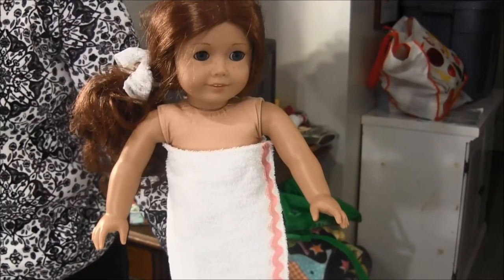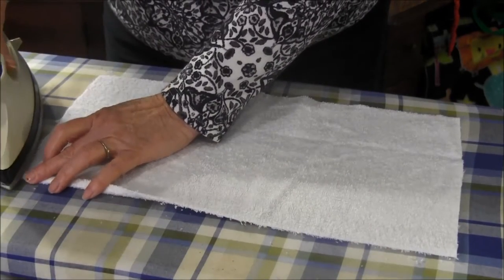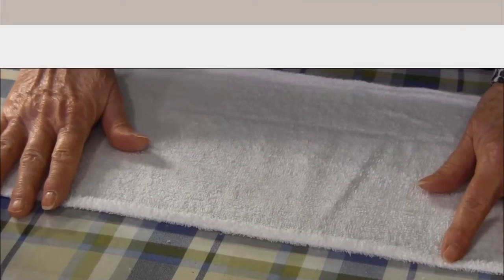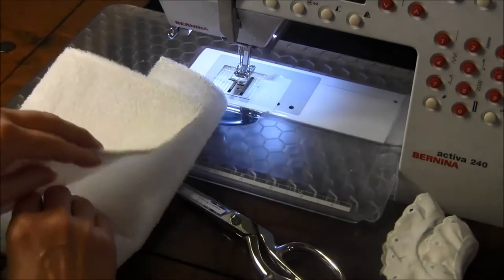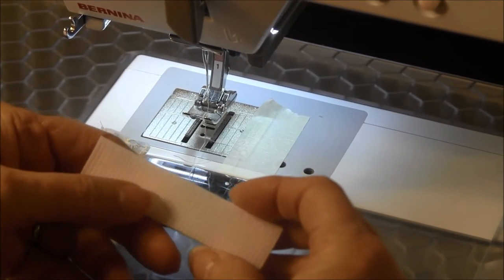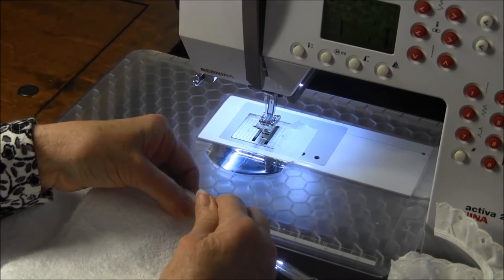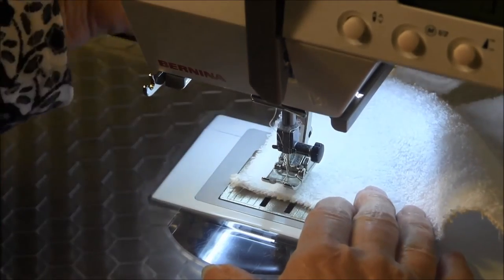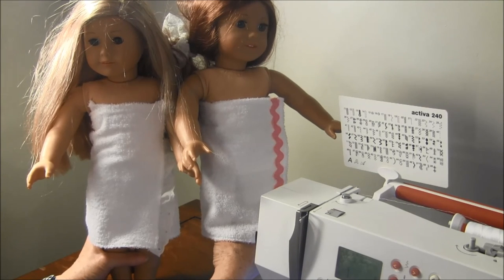How to Make A Spa Towel Wrap for an 18-inch doll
Take your doll for a day at the spa!  Your day would not be complete without a spa towel wrap for your 18" doll. These spa towel wraps are made with basic rectangular pattern pieces and only a few materials. Only simple sewing skills are needed.

Don't miss our other videos in this Spa Series!

Needlepointers.com - Your One-Stop Crafting Resource Center!